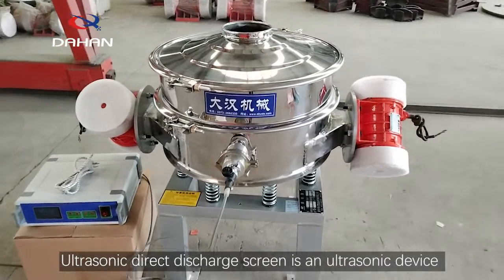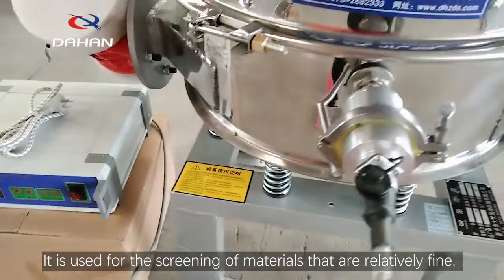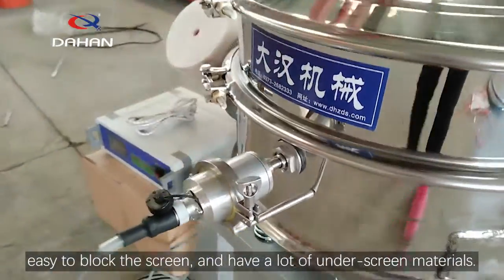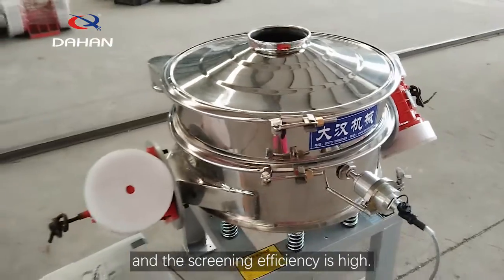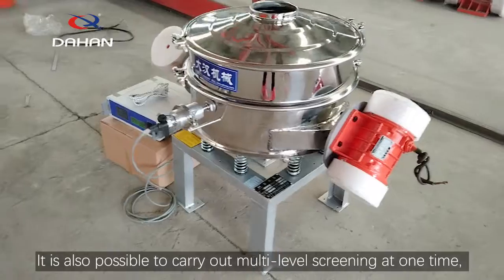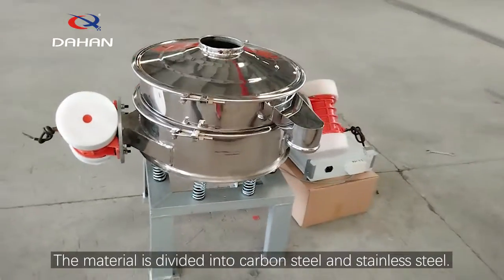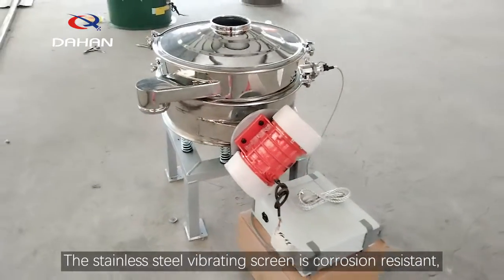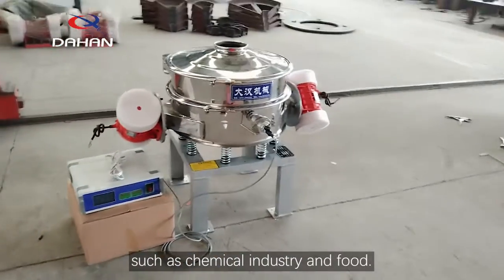Straight line sieve flour direct sifter plus ultrasonic vibrator test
Ultrasonic direct-discharge screen is an ultrasonic device added to the direct-discharge screen, which is used to screen finer, easy-to-block, and more under-screen materials.